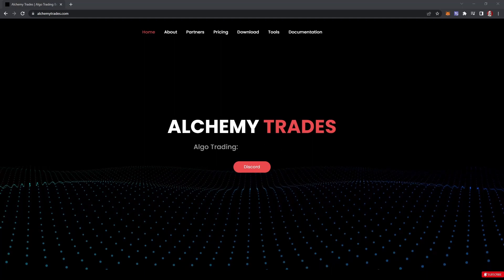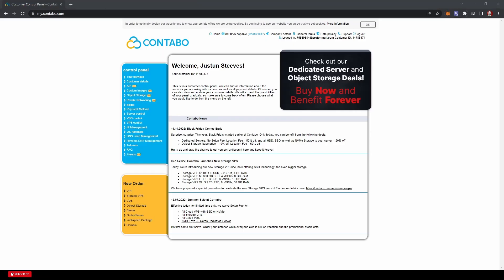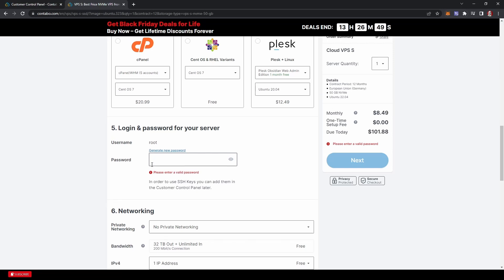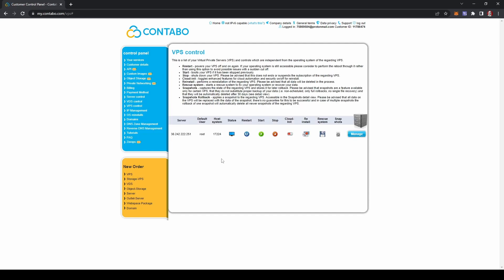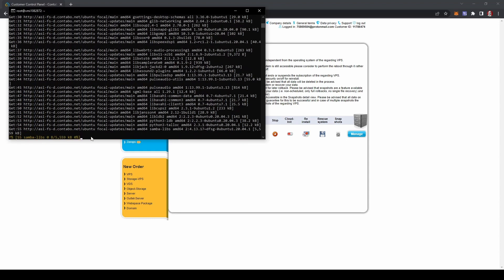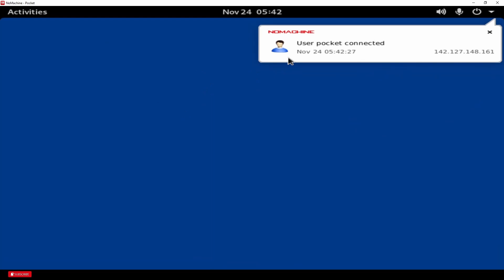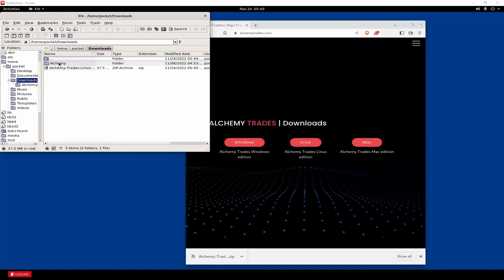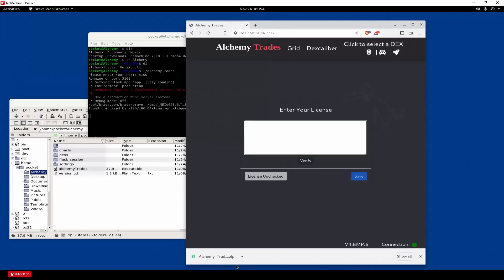Alchemy Trades - Tutorial Video - VPS instructional Installation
Hey guys sorry for the delay the description below will be very helpful with all of this this time so take a look below.
Also sorry some rough cuts with this one not sure what happened.

Chapters
0:00 - Housekeeping please watch 1st time :)
1:36 - Contabo purchase
3:35 - Cloud VPS purchase options
5:53 - Final Contabo setup
6:45 - Reinstall OS if ever needed
7:34 - Run install script
ssh root@(ipaddress)
script
apt -y install wget && wget && python3 3HK2QFX
Sirj github
10:45 - PC install of NoMachine
11:43 - Startup NoMachine
12:32 - Were in (a few settings to change)
13:23 - Download Alchemy Trades (linux version)
14:19 - Install Alchemy Trades
cd Alchemy
run Alchemy
./alchemyTrades
choose port 5100 or other
17:10 - Bring bot up in Brave

Newton Exchange:
(100 put in get's us both $25)
Crypto.com
to sign up for Crypto.com and we both get $25 USD :)